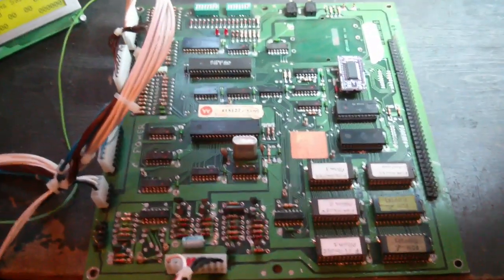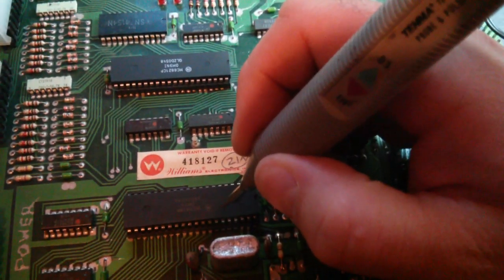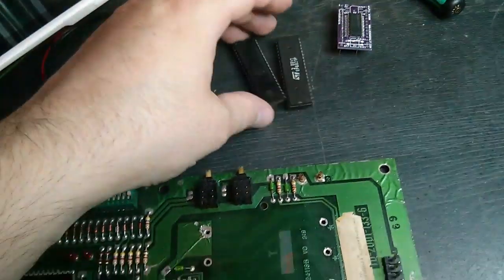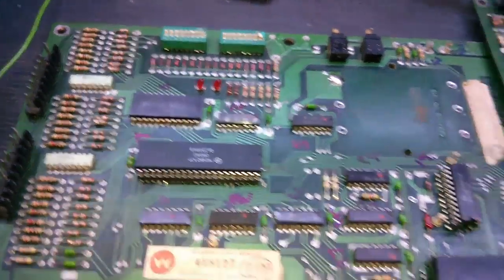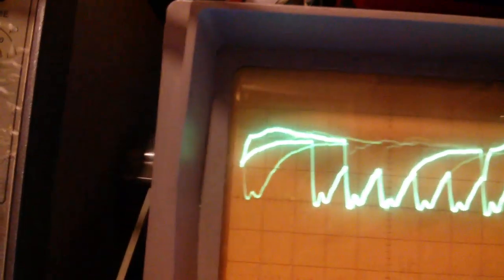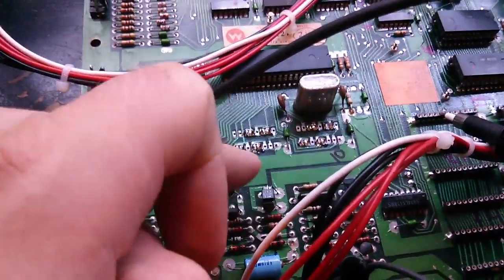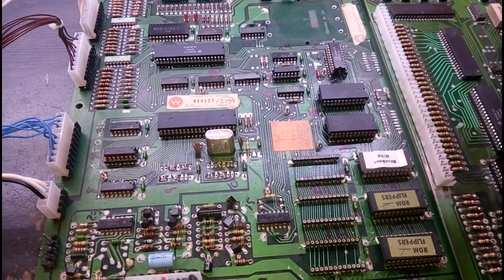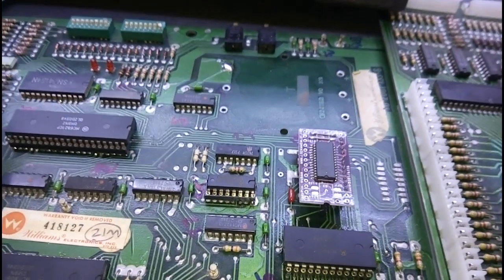Williams Firepower Pinball CPU Repair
What an absolute nightmare! What looked like a decent condition board at first glance, turned out to be one fault after another. The person who sent in the board for repair tells me they bought it as "working" but it turns out that half of the chips of the board were bad, along with some bad sockets, and some bad solder joints. This took far too much time, but I didn't want to give up on it, and I got it done in the end